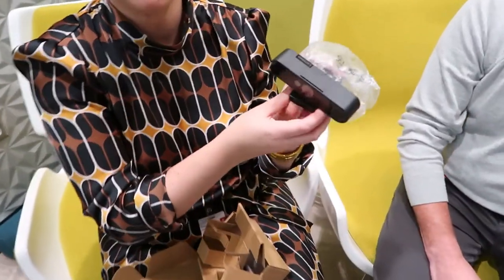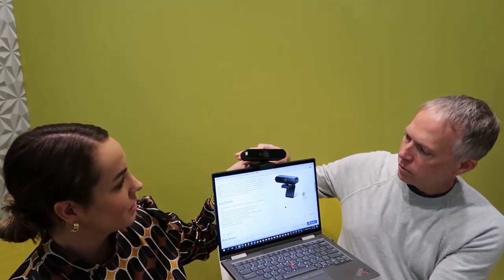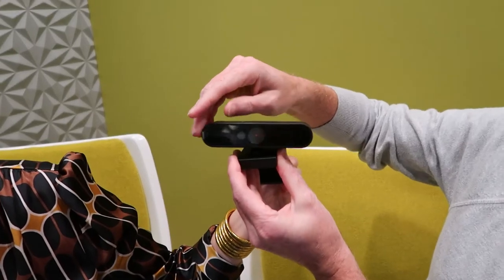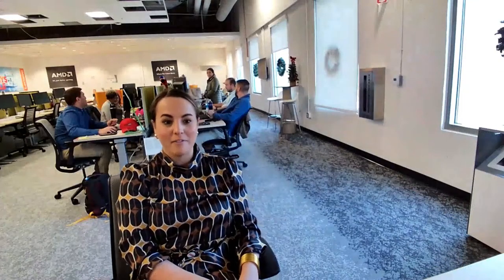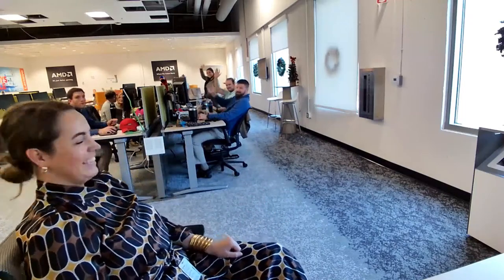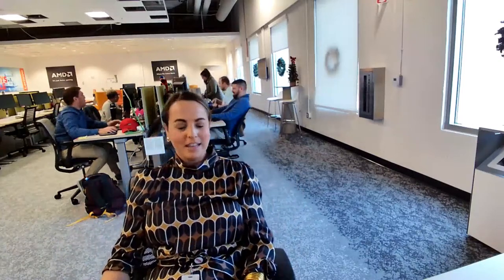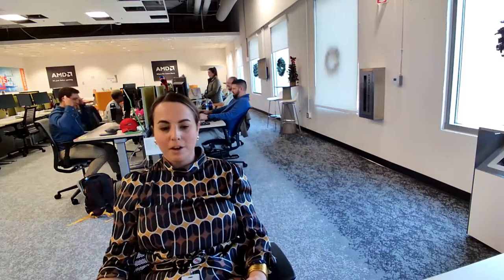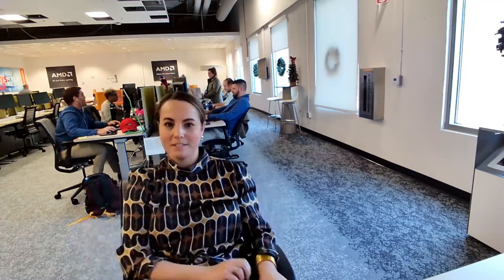Chandler and I are unboxing the Lenovo Performance FHD webcam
Chandler and I are unboxing the Lenovo Performance FHD webcam.  She didn't like the view up her nose from the built-in laptop camera, so let's see how this FHD webcam works.

A USB Video Class (UVC) compliant video camera designed for teleconferencing applications on desktop or laptop. It's a reliable digital video device to transfer video data with HD quality through a high-speed USB interface in Full HD mode delivers clear images for all your videoconferencing needs.  It's easy to operate, and functional mechanical mechanism creates an excellent user experience.  The built-in dual microphones provide clear audio that you can count on. It feeds or streams its image in real-time through a computer to a computer network, and also delivers fast and secure facial recognition for Windows Hello.

Key Details
- Enjoy pixel-perfect high definition FHD 1080P video with 1/2.9-inch RGB sensor size
- Effortless automatic login with facial recognition technology
- Two integrated mics capture clear audio from every angle
- Plug-and-play USB connectivity for easy setup
- Capture everything with wide view 95° lense plus 360° pan/tilt controls
- Premium quality internal slicing privacy shutter
- Type C to A connections support any PC or notebook
- Windows Hello 4.X compatible
- Extra long 1.8m replaceable cable